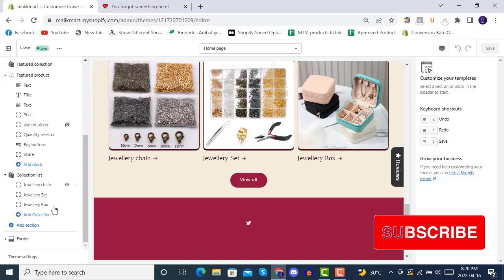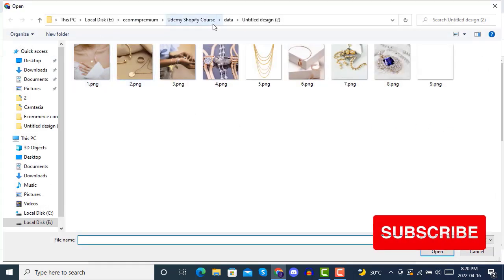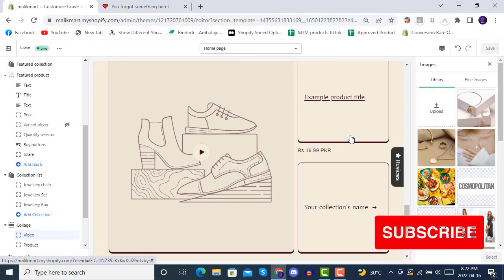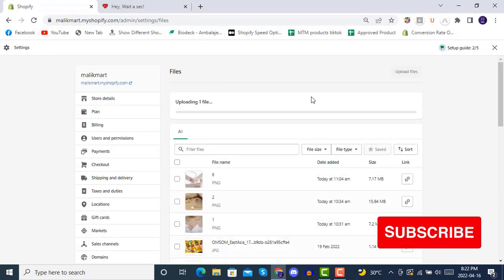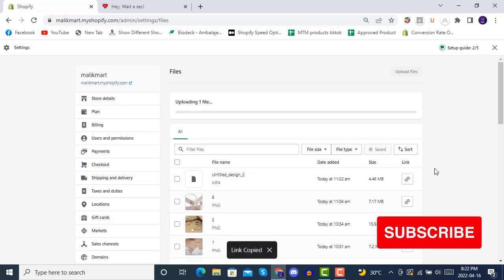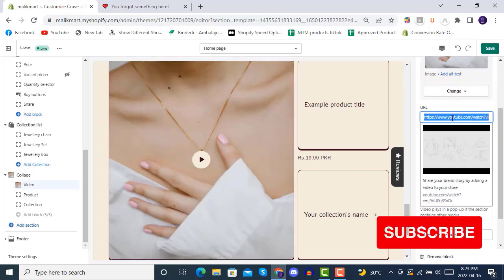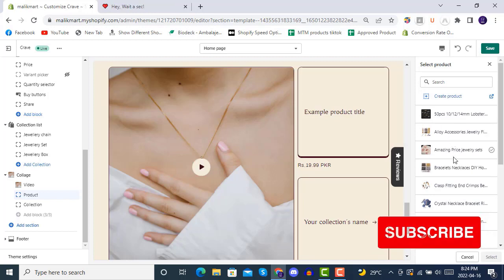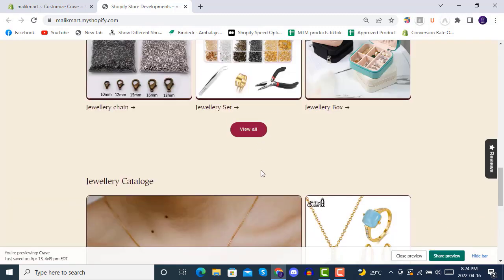how to Add College Section in shopify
how to Add College Section in shopify 2023 | Ecommpremium how to start shopify dropshipping store step by step 2022